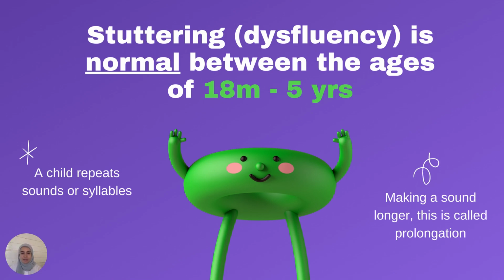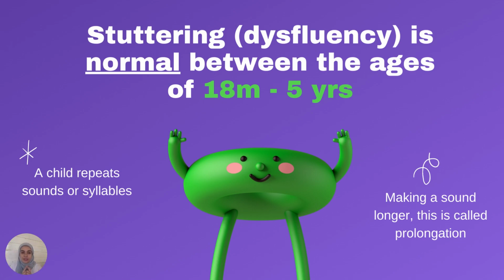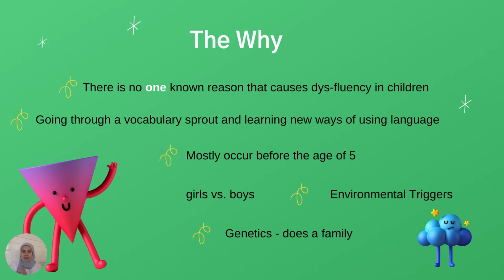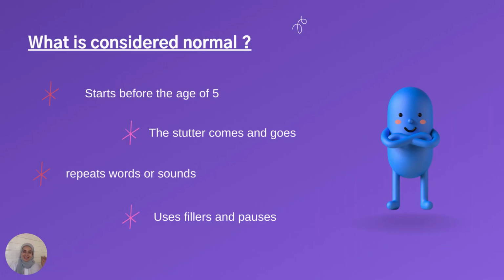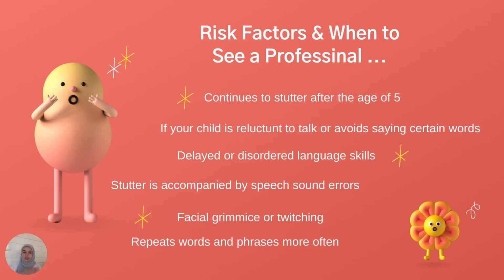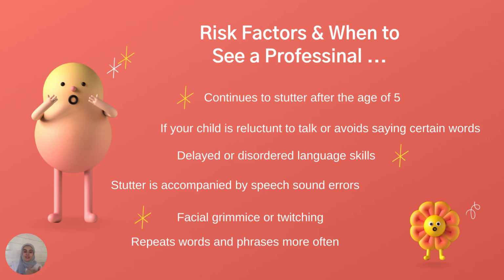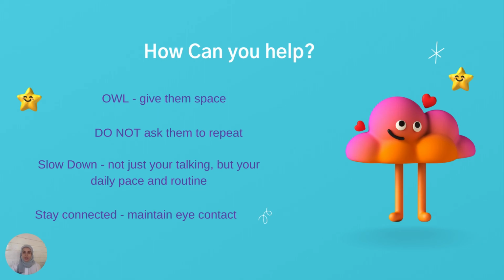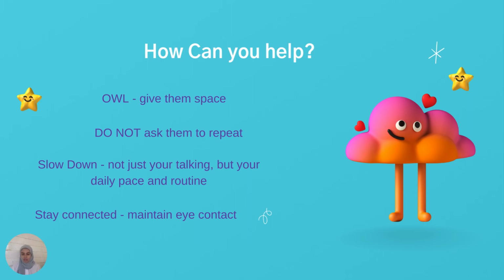Is my child's stutter normal?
An introductory workshop about fluency in children.  This is a workshop for parents and early years educators who are concerned about a child's stutter.